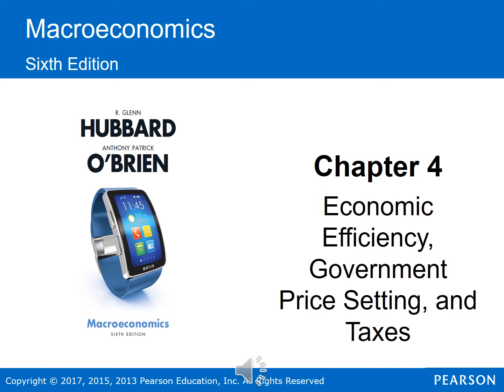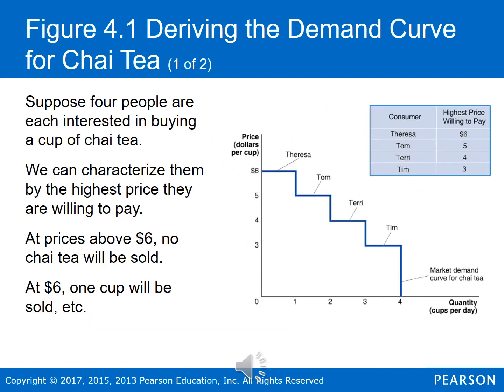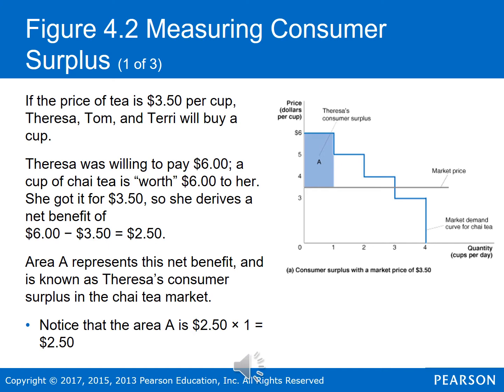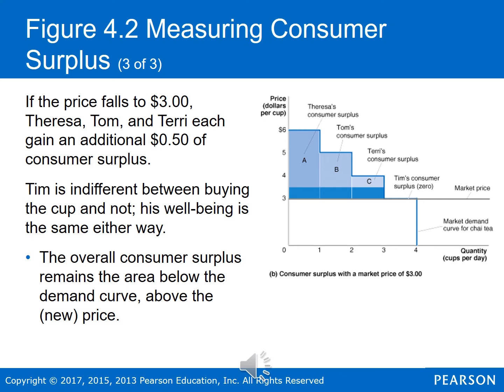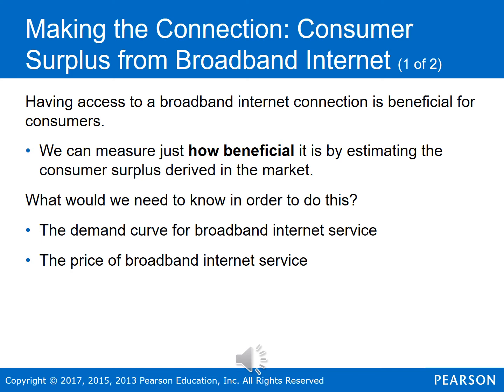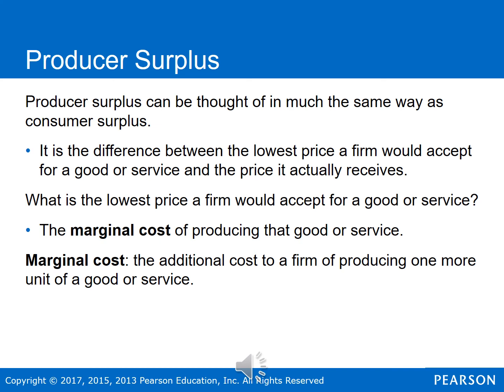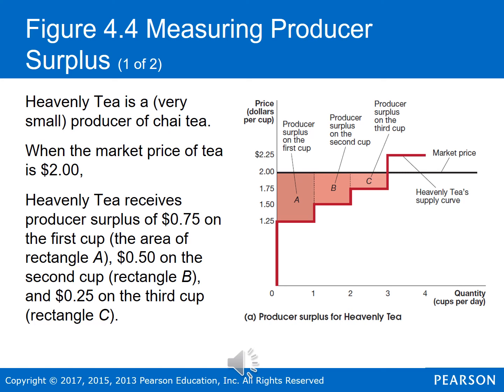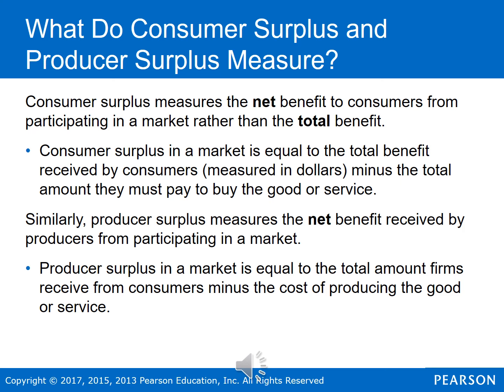Econ 101 OL Chapter 4 Lecture 1